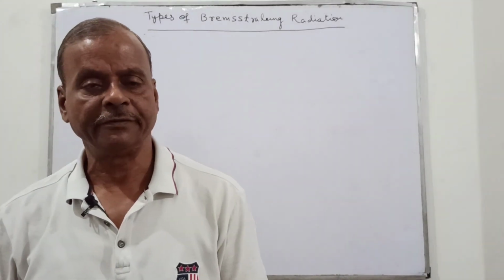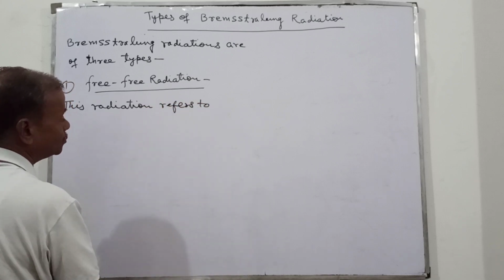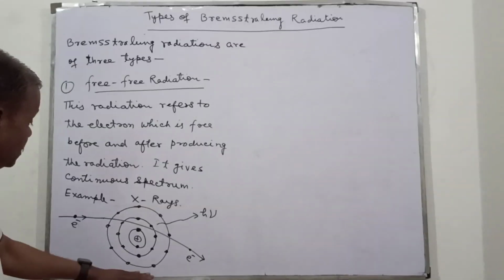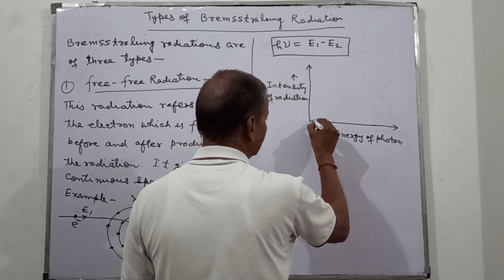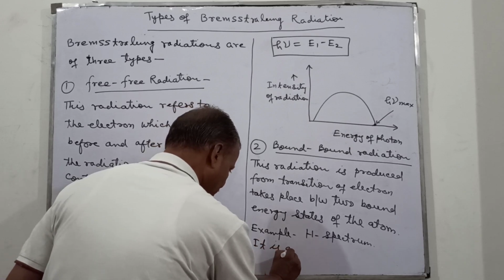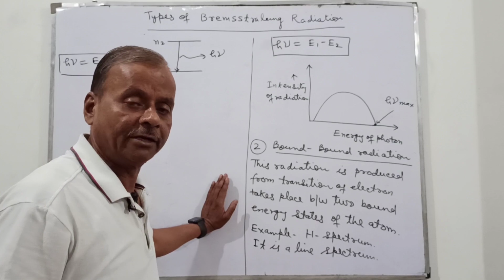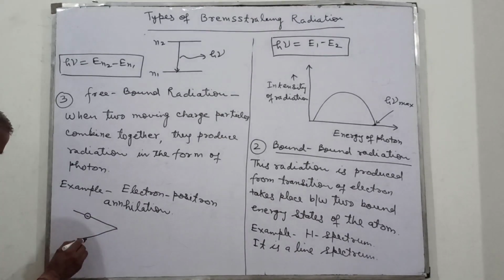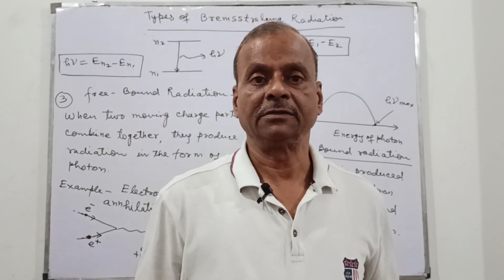Types of Bremsstralung radiation/class 12th/NEET/AIIMS/NDA/ Chapt. X-Rays